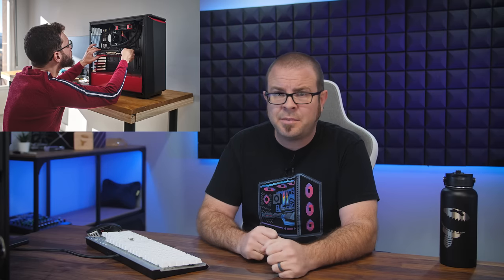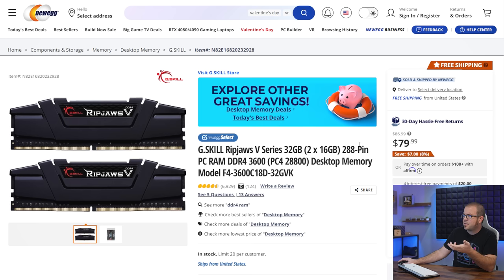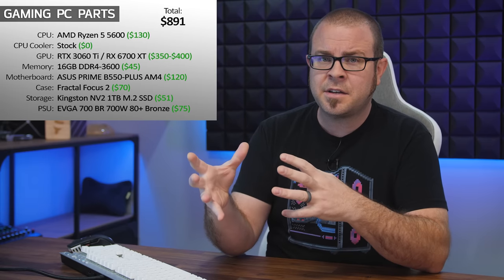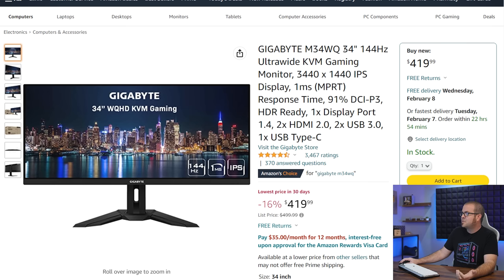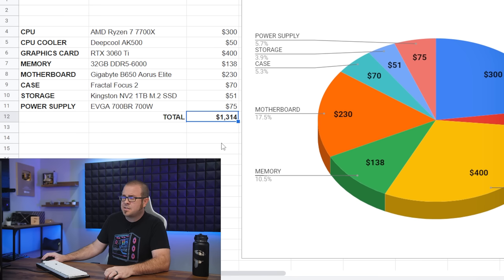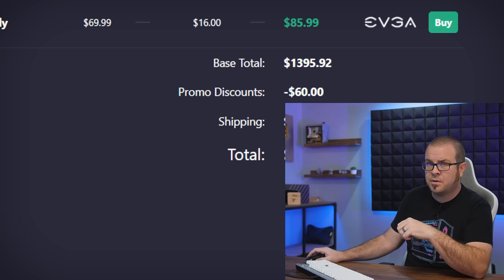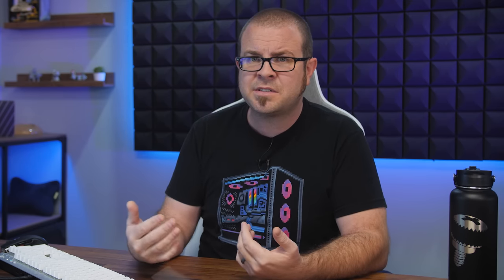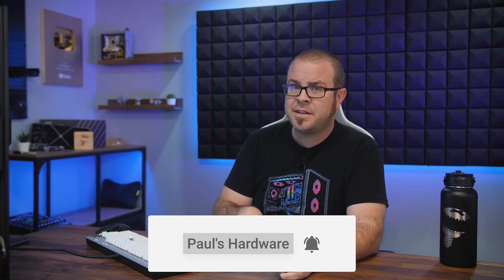How to Choose Parts for a Gaming PC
► TIMESTAMPS
0:00 Intro
0:36 Level 1: Compatibility and Budget Focus
5:41 Level 2: Full Setup Considerations and Key Upgrades
12:29 Level 3: Going all-out with a High-End Build

► LEVEL 1 BUILD - $900 BUDGET (actually $891)
CPU - AMD Ryzen 5 5600 6c/12t AM4 Processor ($130)
Amazon | Newegg
MOTHERBOARD -
Option 2 - MSI B550-A PRO ($140)
Option 3 - ASUS TUF Gaming B550-PRO ($150)
VIDEO CARD -
  RTX 3060 Ti 8GB ($400) -
  RTX 3060 12GB ($360) -
Zotac / Amazon
SSD - Kingston NV2 1TB M.2 2280 NVMe ($51)
PSU - EVGA 700 BR, 80+ Bronze 700W ($75)

► LEVEL 2 - Monitors + Upgrades
MONITORS - 2560x1440, VRR 144Hz+, 27-inch
$210 - HP X27q (2021)
$300 (sale $270) - Gigabyte M27Q-P
$250 - LG Ultragear 27GL83A-B
$430 (Ultrawide) - GIGABYTE M34WQ 34" 144Hz Ultrawide
AM5 UPGRADE

MEMORY ($440) - 2x Corsair Dominator Platinum RGB DDR5 32GB (2x16GB)
GPU ($2000, don’t pay more) - ASUS ROG Strix GeForce RTX 4090 OC
STORAGE ($420)
1x WD_BLACK 2TB SN850X PCIe Gen4 SSD
2x Crucial P3 2TB PCIe Gen3 SSD
CASE ($340) - CORSAIR iCUE 7000X RGB

:::Send Me Stuff:::
Paul's Hardware